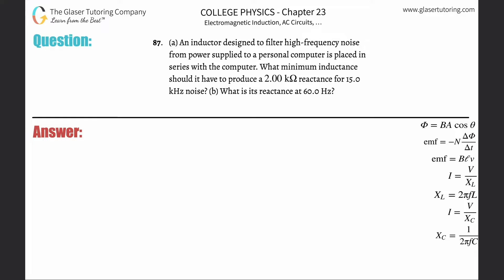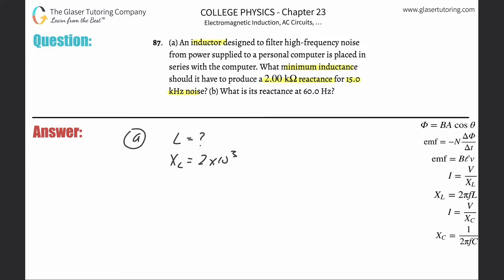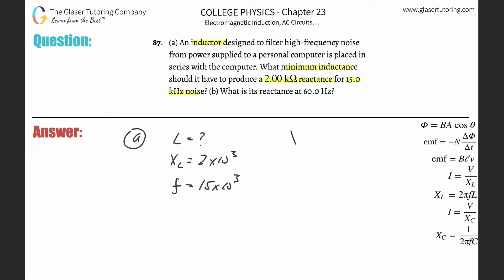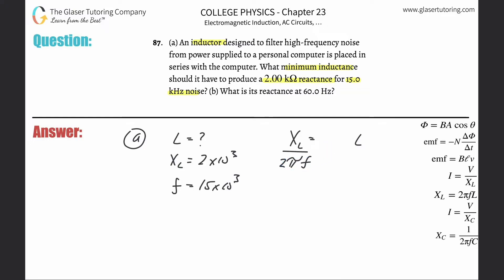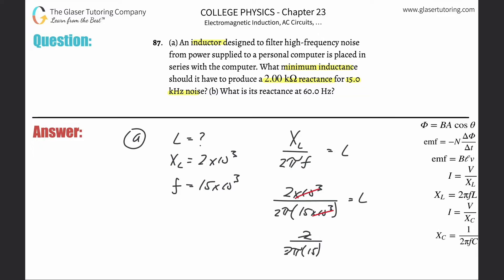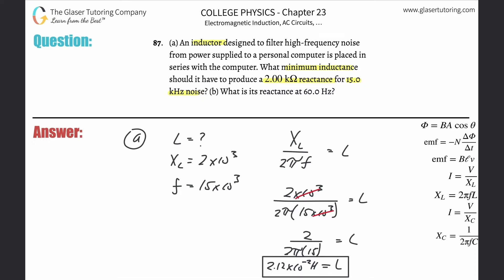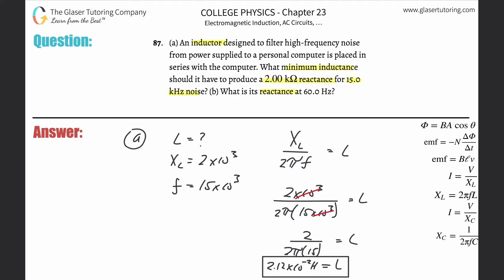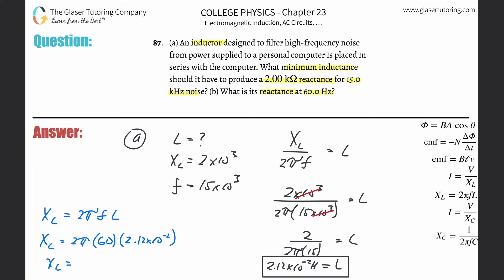23.87 | An inductor designed to filter high-frequency noise from power supplied to a personal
(a) An inductor designed to filter high-frequency noise from power supplied to a personal computer is placed in series with the computer. What minimum inductance should it have to produce a 2.00 kΩ reactance for 15.0 kHz noise? (b) What is its reactance at 60.0 Hz?